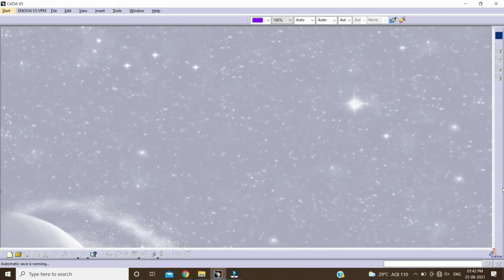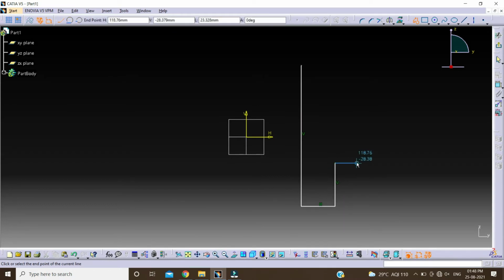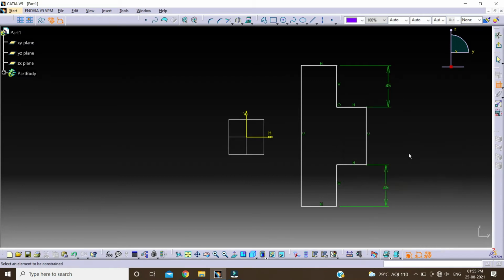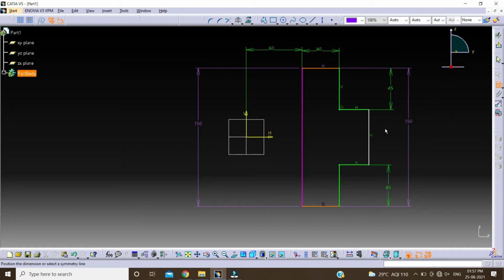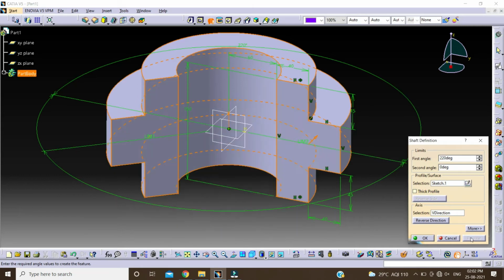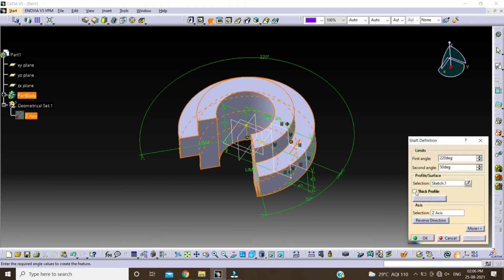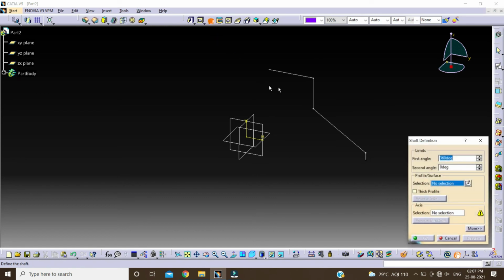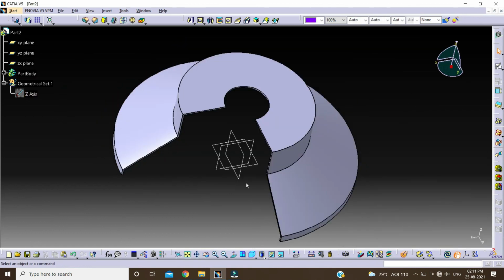CATIA V5 Tutorials | Part Design / Modeling -3 | Shaft Command